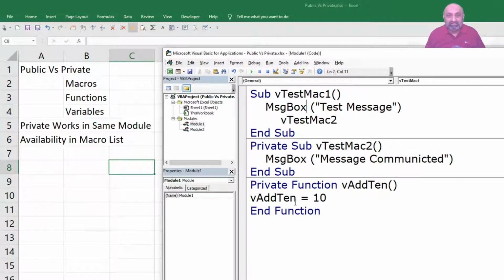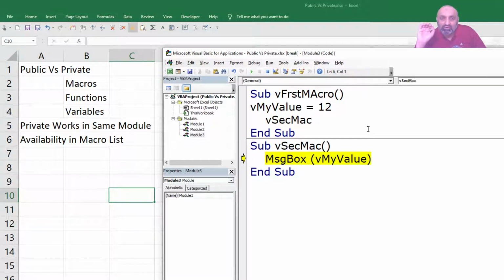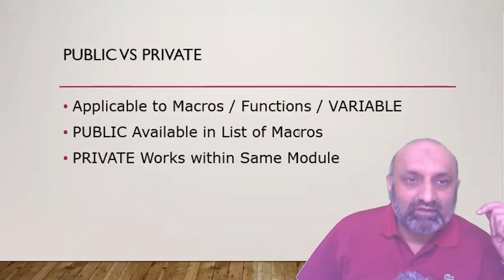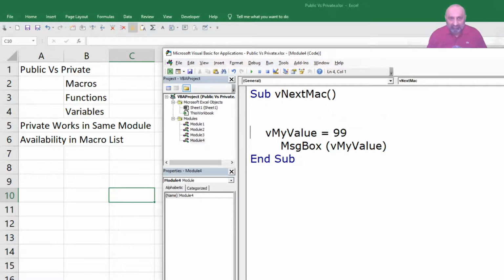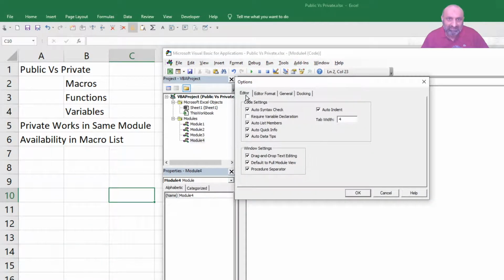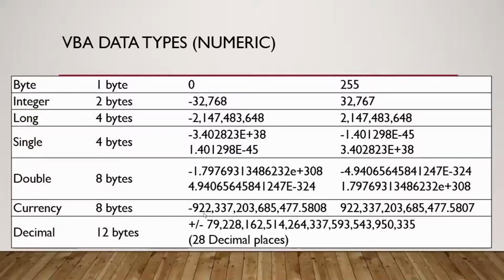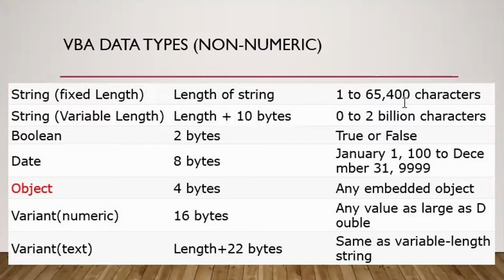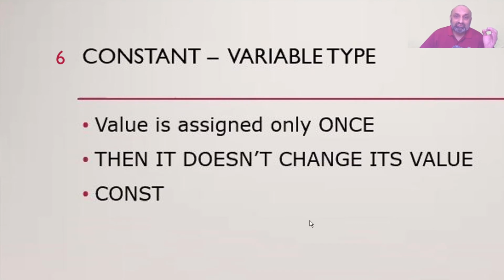11 VBA Beyond Basics Data Types Pulic Vs Private Const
11 VBA Beyond Basics / Beyond VBA For EveryOne
(Understanding additional Tools and Functions of VBA,
Once you have knowledge of coding process covered in 'VBA for Everyone')

Topics in this Video:
VBA Data Types
Implicit vs Explicit
Public Vs Private
CONST Declaration
DIM Declaration
Global Variable

Code Reference:

DIM vChair as String

CONST vChair = "Monday"

Private Sub vChair()

Open Explicit